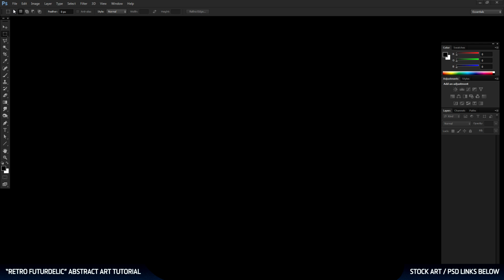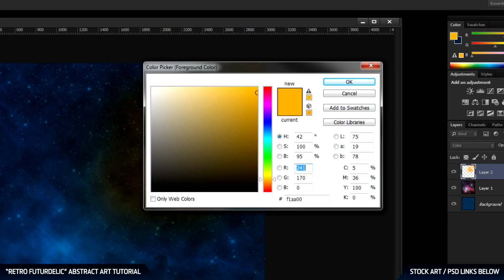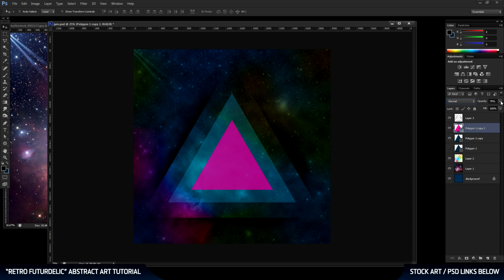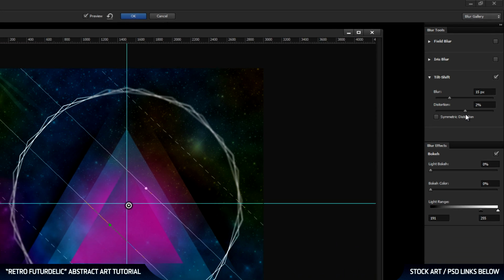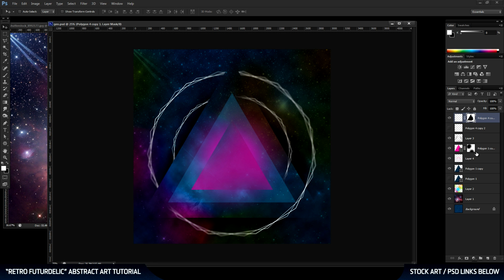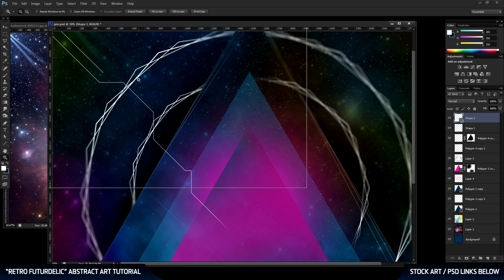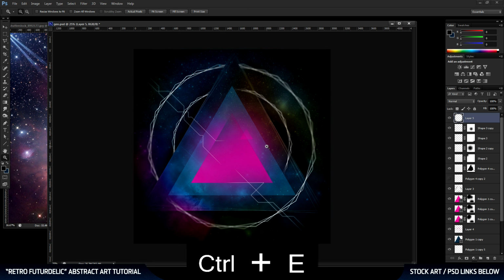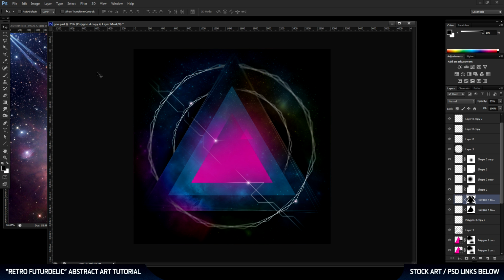Photoshop Tutorial: "Retro Futurdelic" Space Abstract Design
There's a lot of techniques in this video that I hope you can find some use from. The final artwork that we'll be creating looks like so: